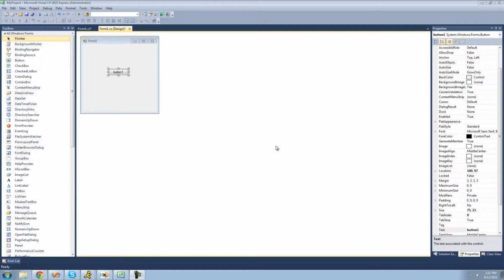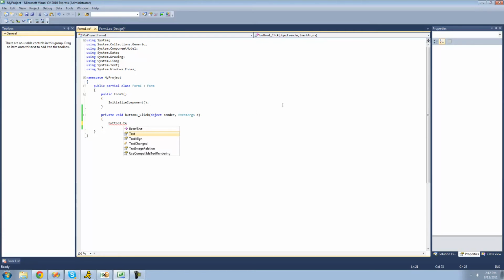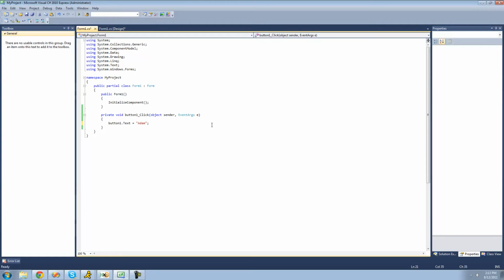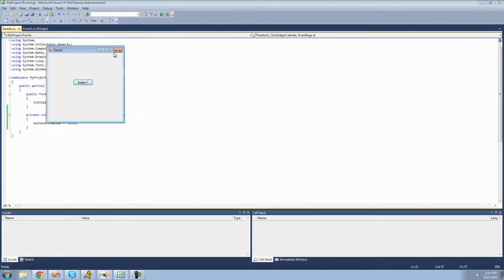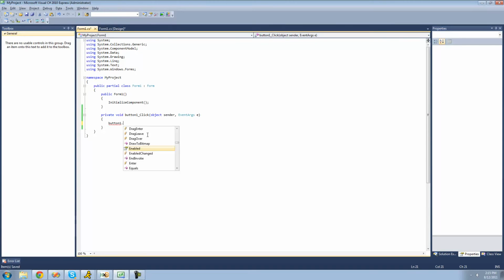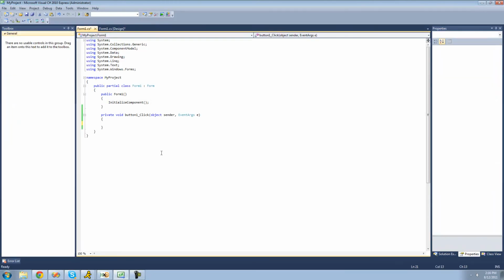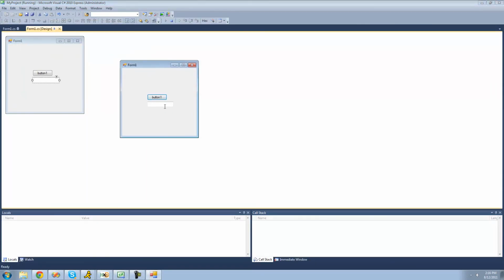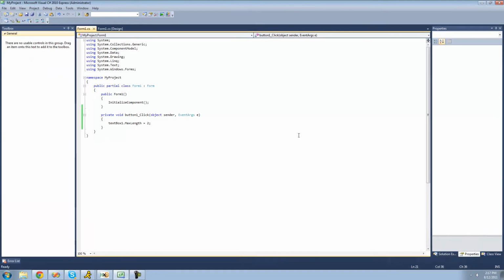C# Changing Properties With Code Tutorial Part - 5